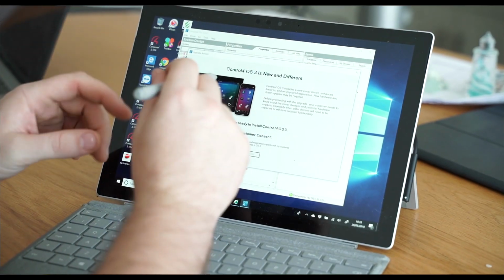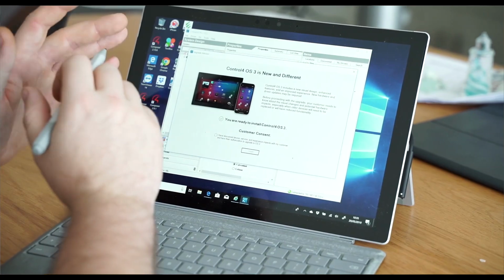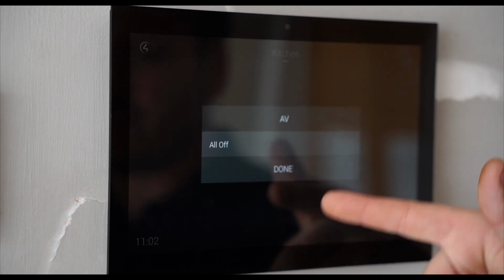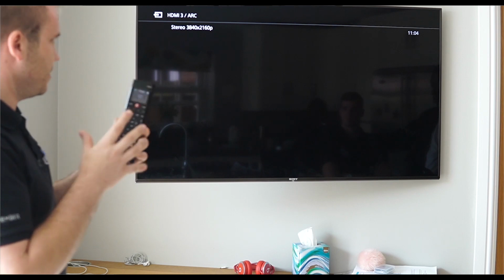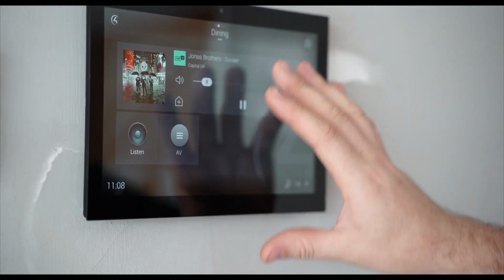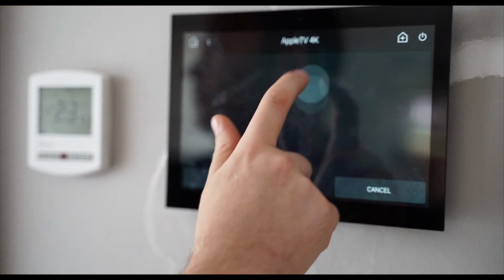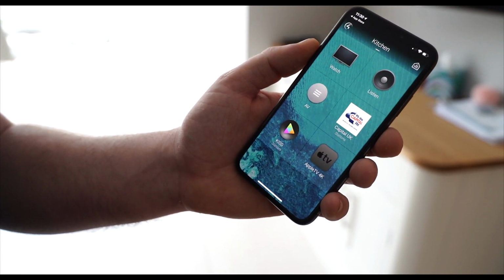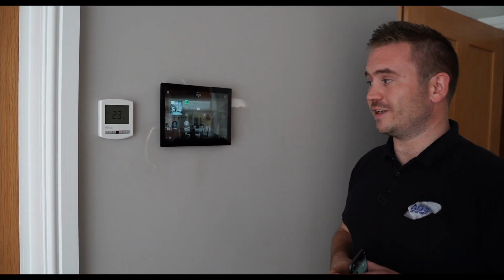Art Of Smart - Control4 OS3 Upgrade and Walkthrough!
Upgrading a Control4 system to the new Smart Home OS3!

First 7 minutes runs through the programming upgrade process and the rest of the video runs though the new user interface and personalisation options plus new features.

Art of Smart LOVE the new OS3 and you can tell the work that’s gone in behind the scenes by the Control4 team to make this as good as it is. We firmly believe there is no other system on the planet that offers as much “bang for your buck” which is why Control4 continues to be our go to product for our smart homes in Europe.

00:00 - Intro
00:09 - Control4 OS3 Upgrade
01:30 - Drivers and Updates
05:12 - Control4 OS3 Director
07:18 - Touchscreen Walkthrough
09:17 - TV and Remote Walkthrough
10:45 - Room/Session Management
14:46 - Apple TV
15:52 - Control4 OS3 App
19:40 - App Customisation
21:05 - Outro With Rich

SO HOW MUCH DOES A CONTROL4 SMART HOME REALLY COST?!